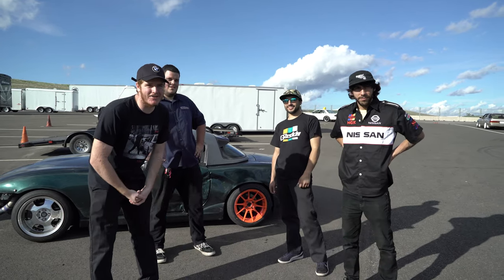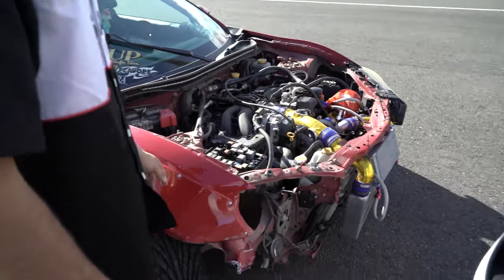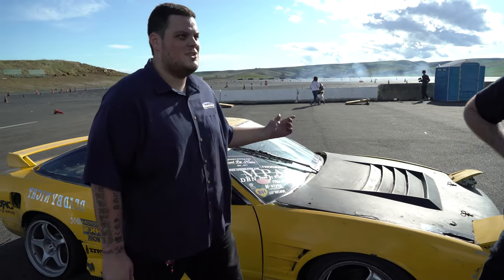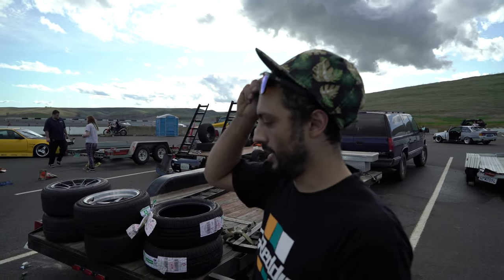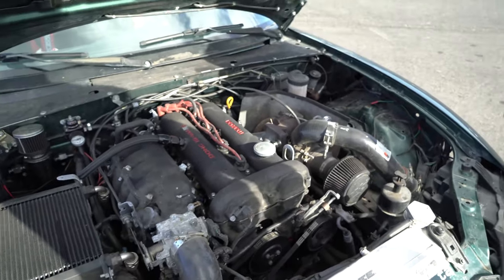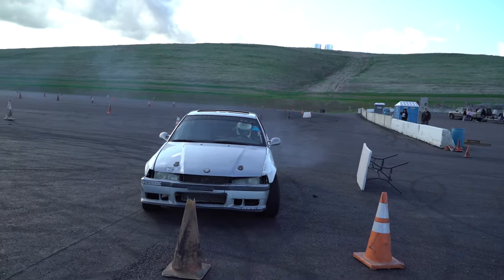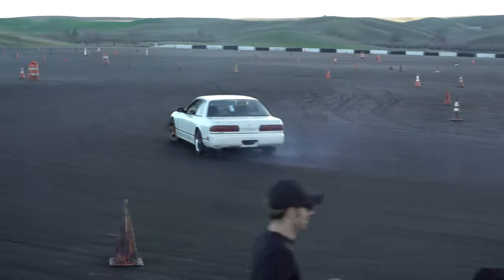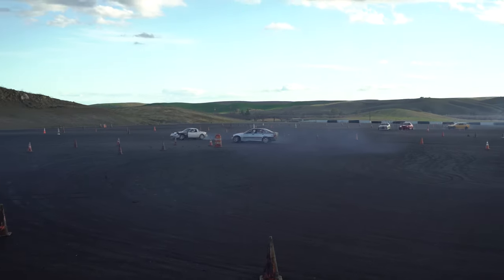All drift events should be like this... (Fricken Heck Bash 2020)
Had a blast showcasing some grassroots drifting at the fricken heck bash 2020. Thanks to everyone who came out and made it a successful event!